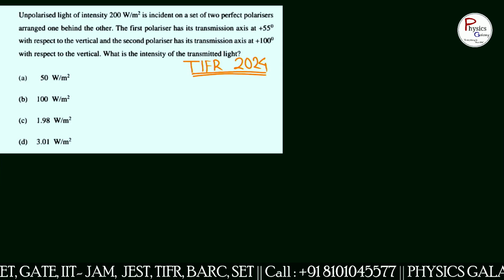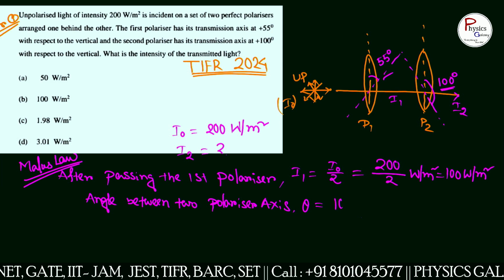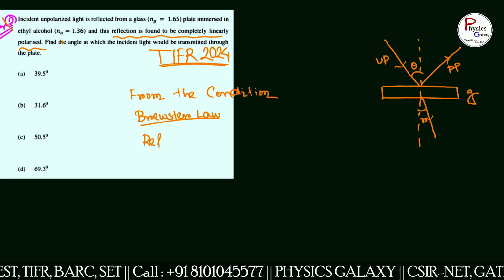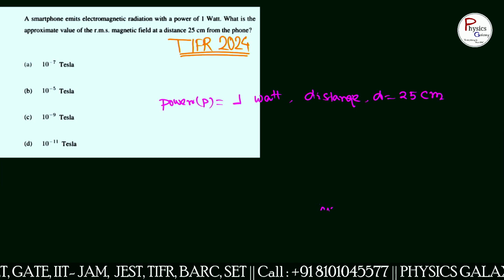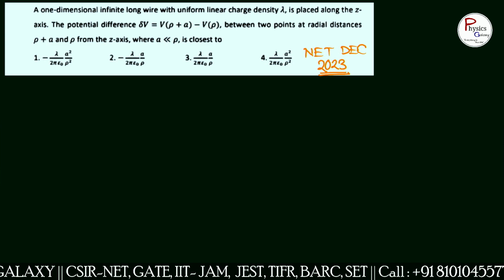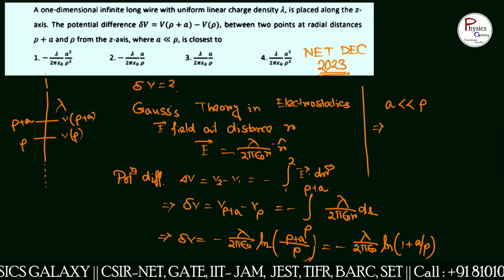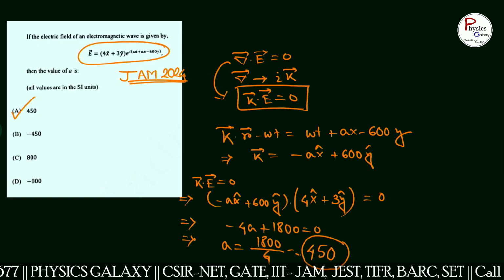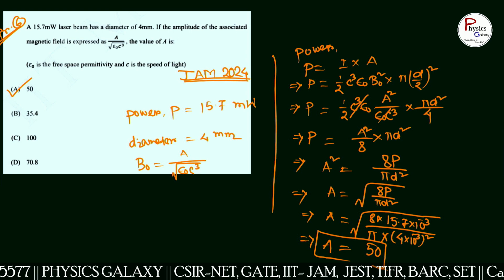Electromagnetic Theory Q &A || CSIR-NET GATE IIT-JAM JEST TIFR-2024 || Part-01